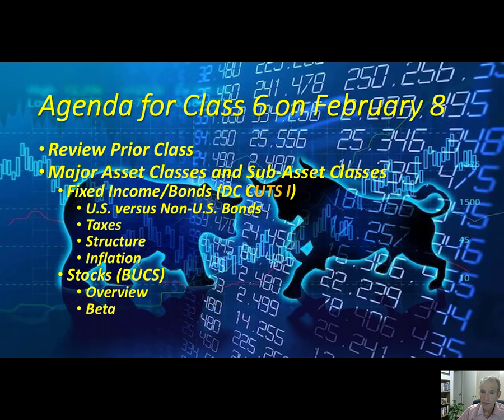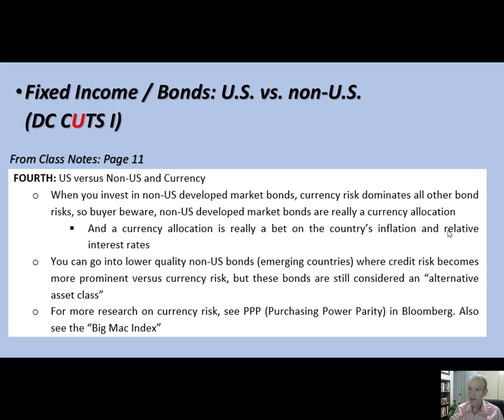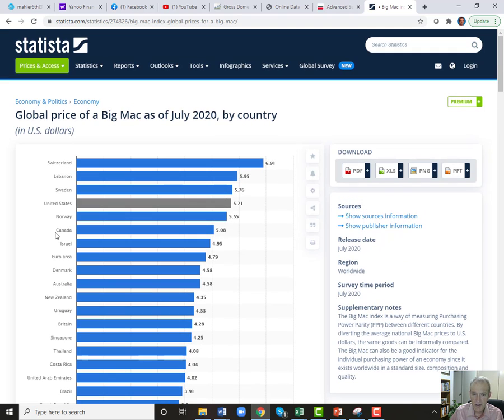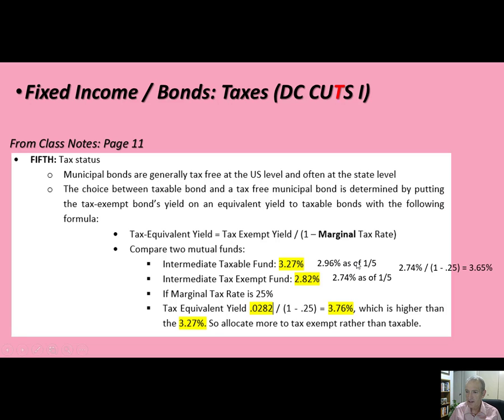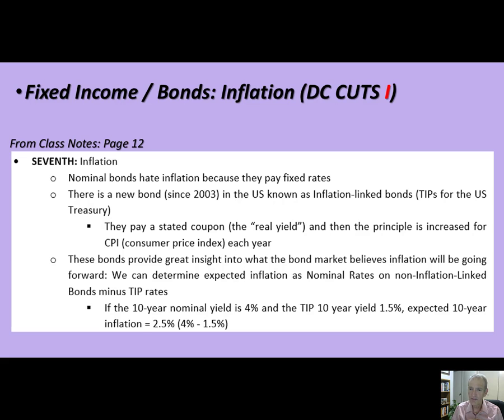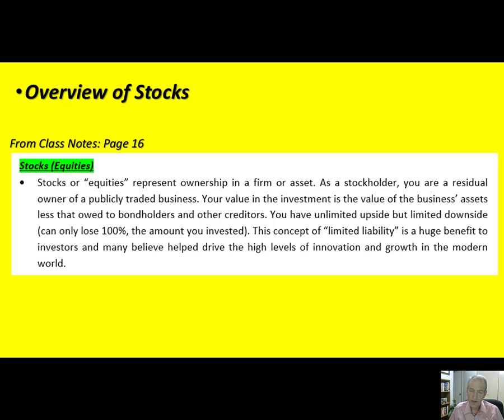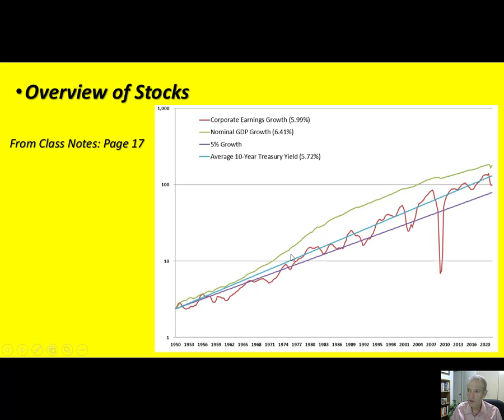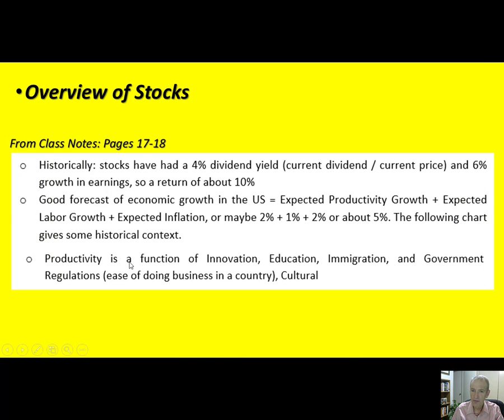UTSA Principles of Investments Class 6 February 8, 2021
01:05     Review Prior Materials
06:00     Bonds: US versus Non-US
20:35     Bonds: Taxes
26:35     Bonds: Structured Debt
32:55     Bonds: Inflation
40:50     Stocks: Introduction